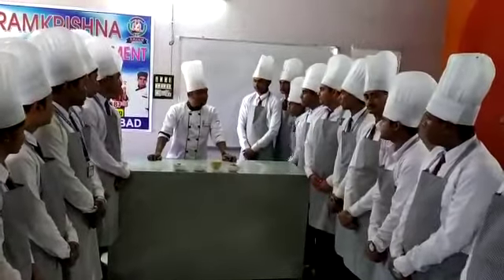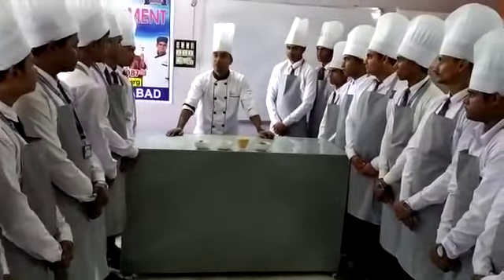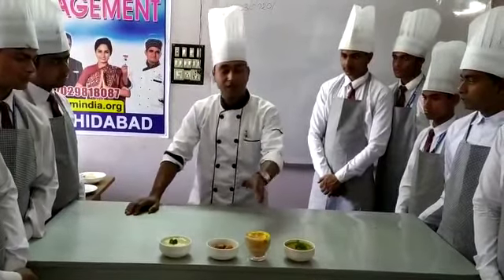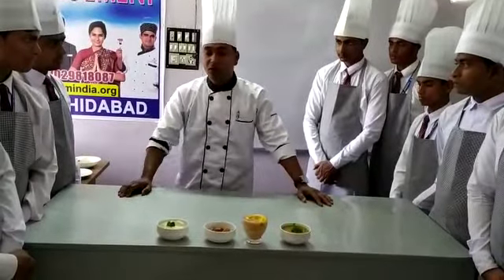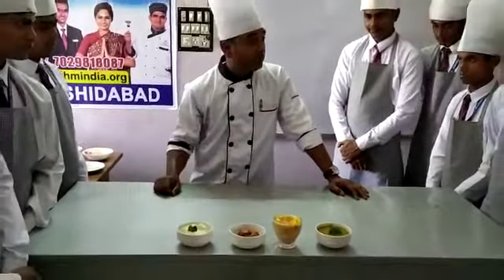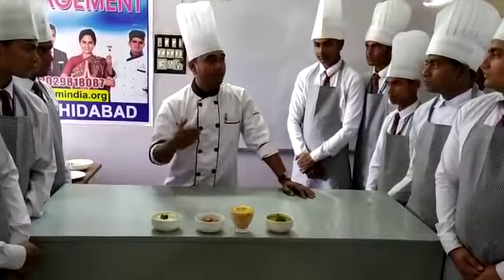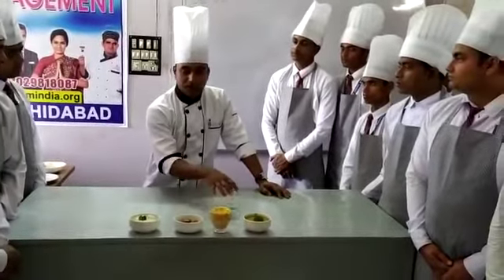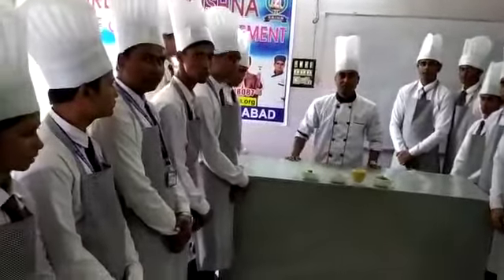S.R.I.H.M at Murshidabad, first year students done their culinary practical class about soup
Culinary practical class..S.R.I.H.M Beldanga, Murshidabad